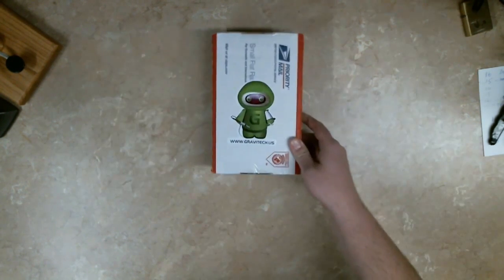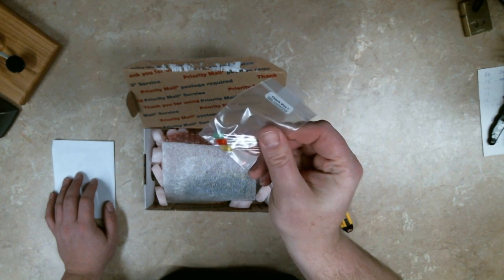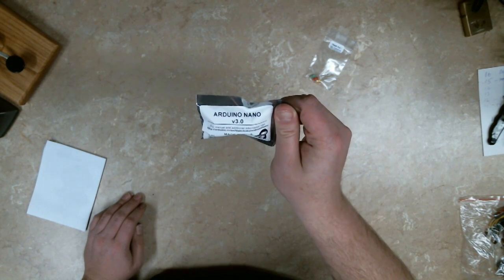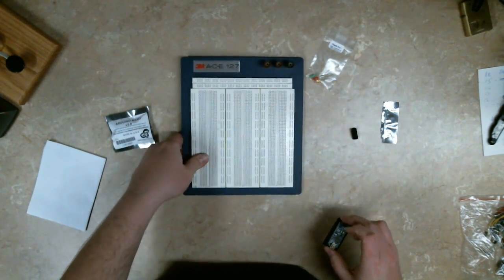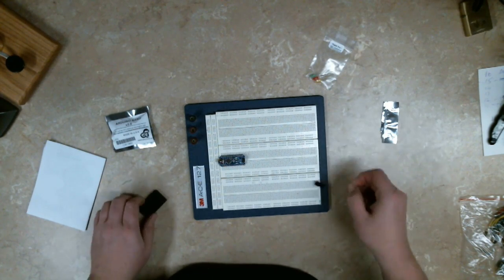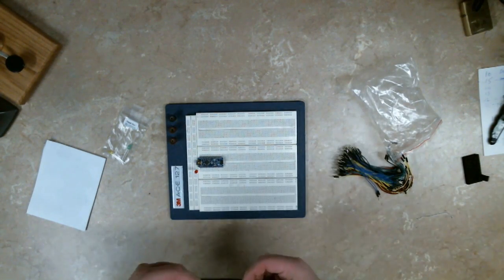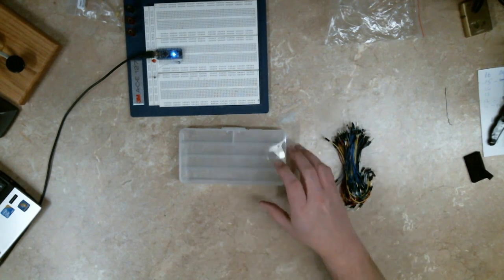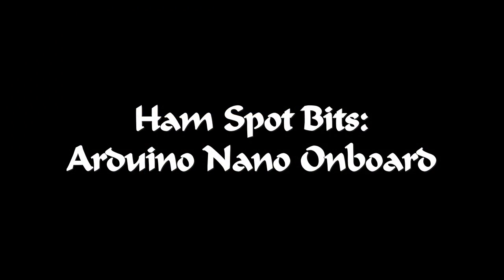Ham Spot Bits: Arduino Nano Onboard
Unboxing, mounting and power test of the Arduino Nano 3.0 I ordered from Gravitech.us.  Some tips on sorting out breadboard jumper wires. And if you watch carefully you'll notice I am constantly putting my tools back where they belong as I work.  A lesson learned with time.